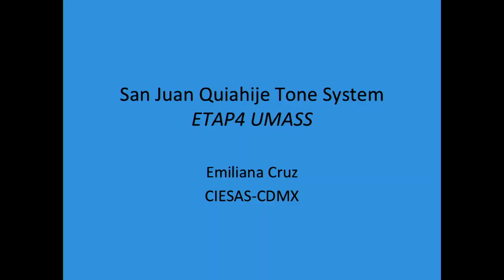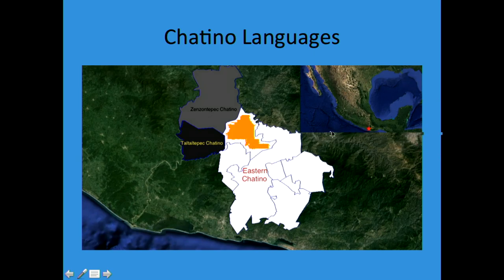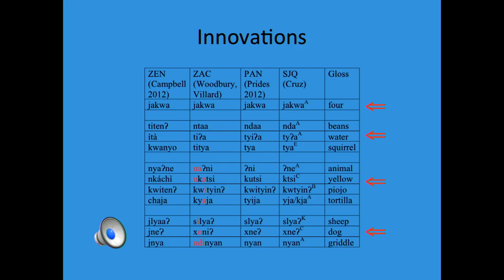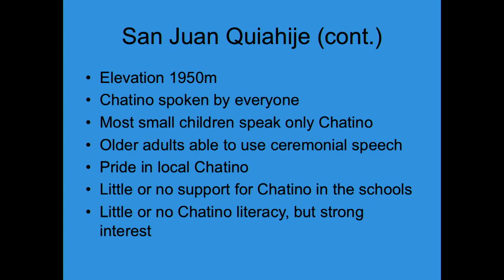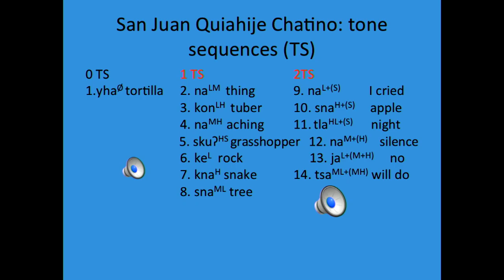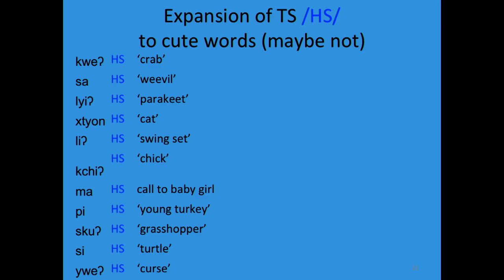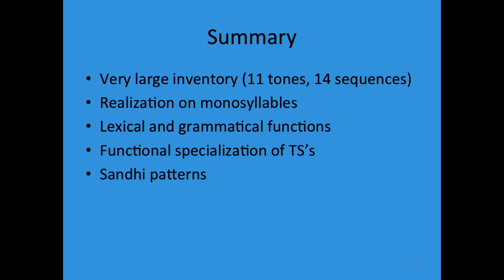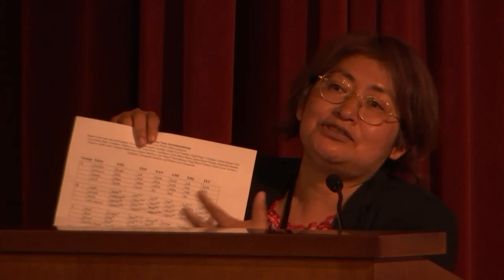ETAP4: The San Juan Quiahije Tone System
Emiliana Cruz. Experimental and Theoretical Advances in Prosody 4 @ University of Massachusetts Amherst October 11, 2018. Supplementary handout available at: Slides available at